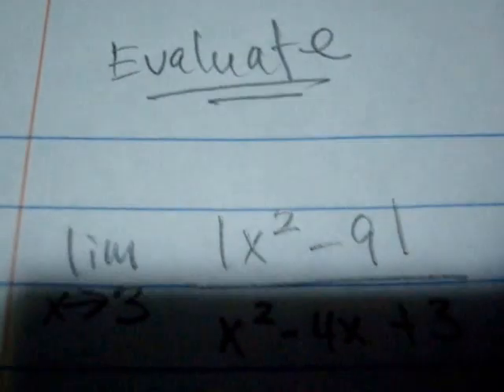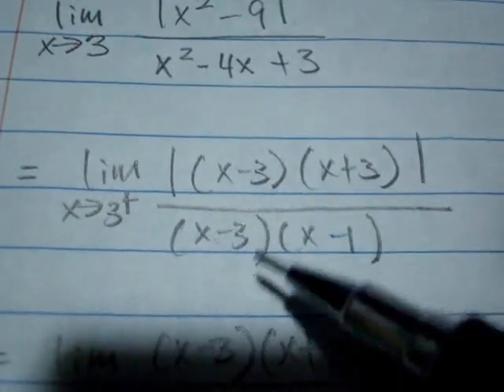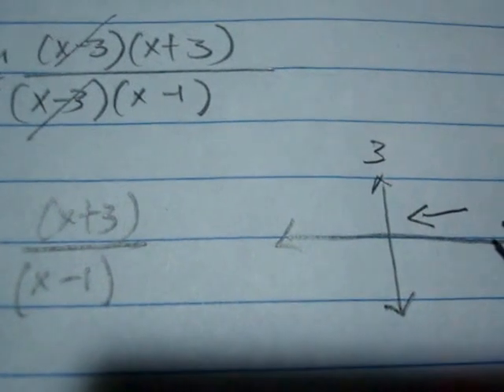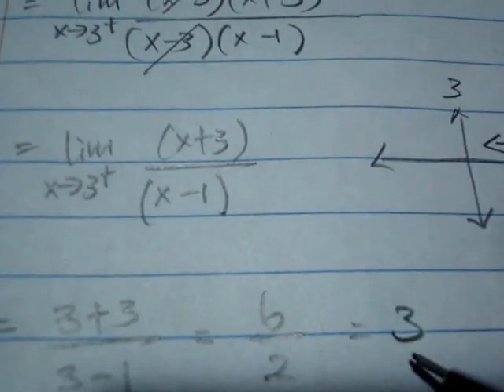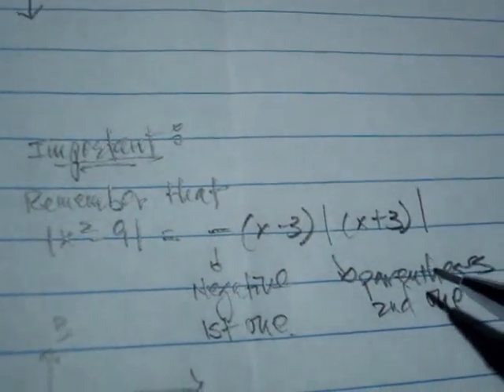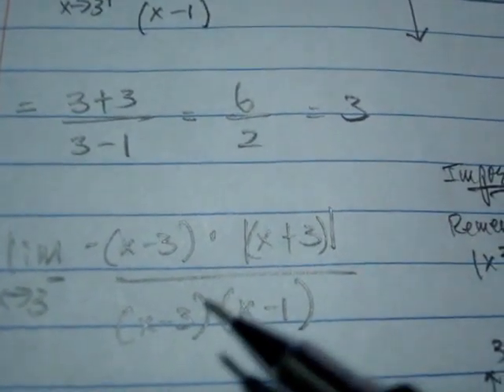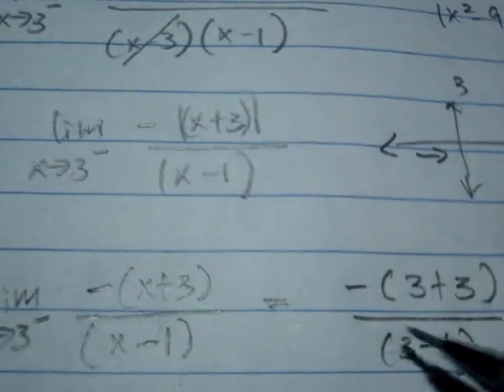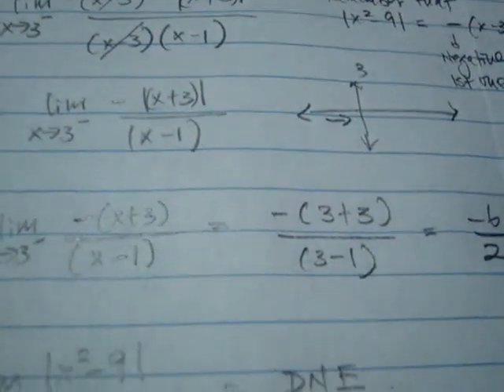Limit Approach Constant with Absolute Value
Evaluate the limit as X approaches a Constant with Absolute Value Bar.